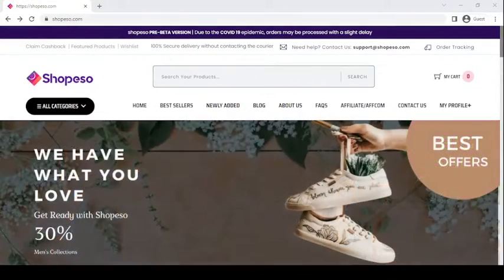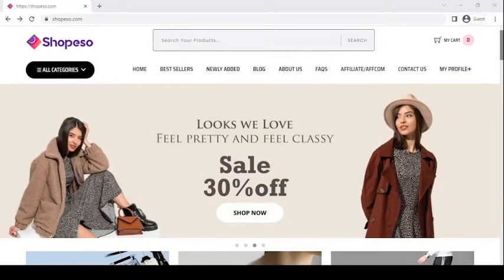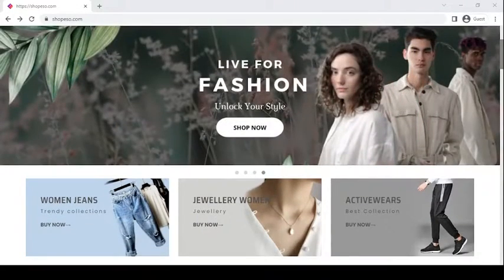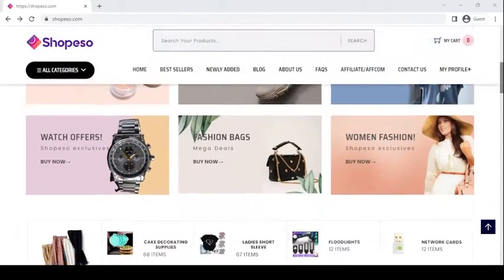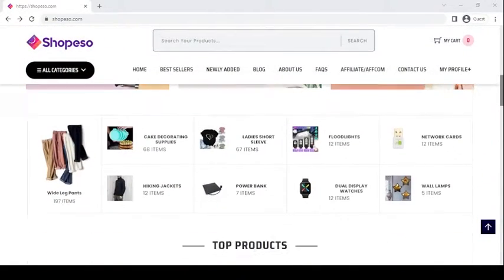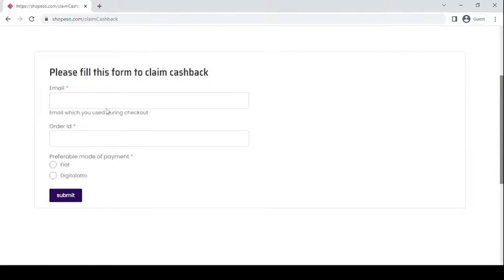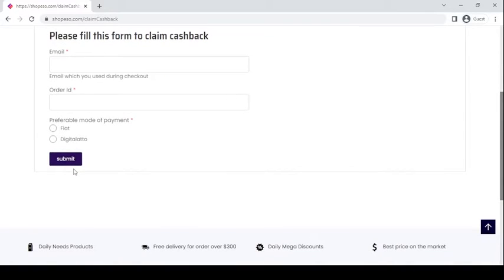Claim CashBack | Shopeso | World's Shopping Mall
How to Claim CashBack on Shopeso : A Detailed Guide

The step by step Tutorial to Claim your 100% CashBack for your shopping on Shopeso.